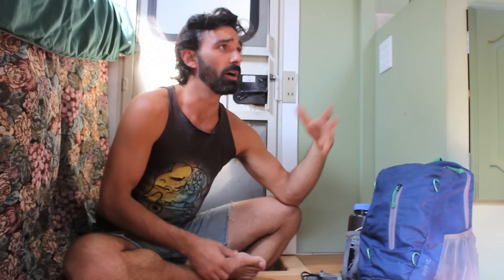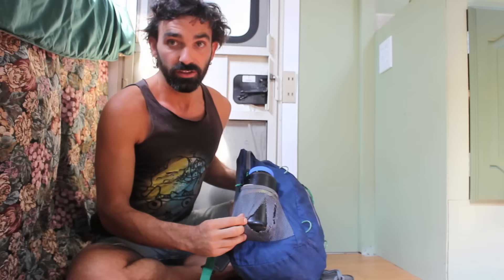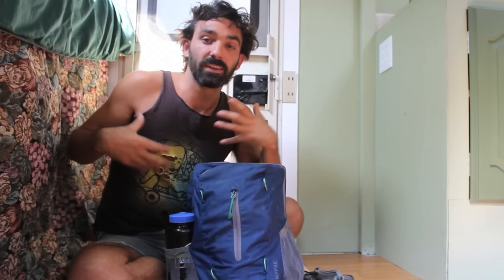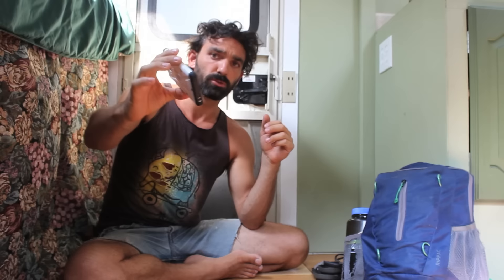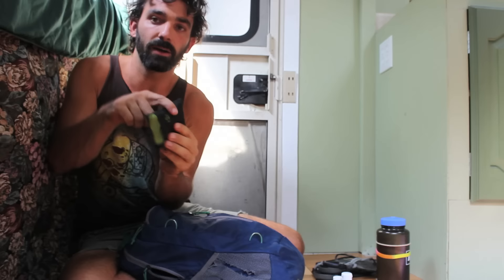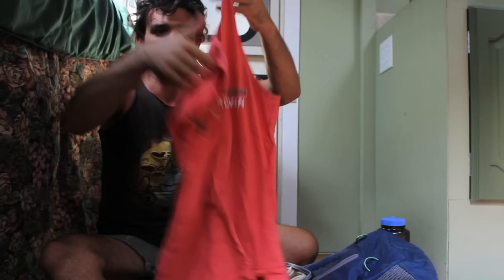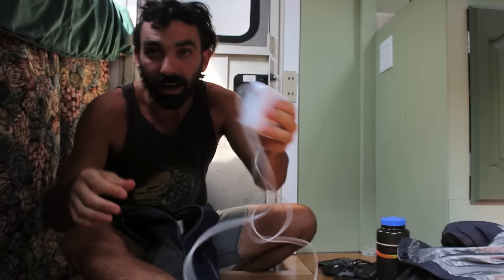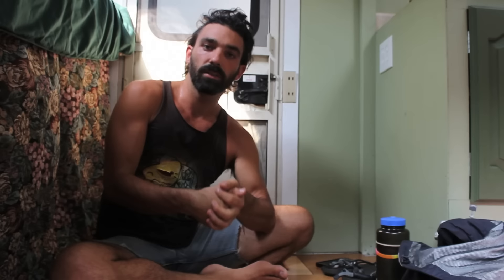Minimalist Backpack || My essential items [Eddie Bauer Rippac REVIEWED]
I am featuring my daily pack in this video. I am using an Eddie Bauer Rippac. This is the pack I use daily and on weekly ventures. I have everything I need. If you have any questions or comments please post below.

thrifty
cost saving
how to save money
minimalism
minimalist
frugal living
simple living